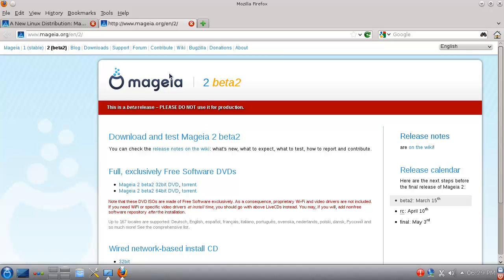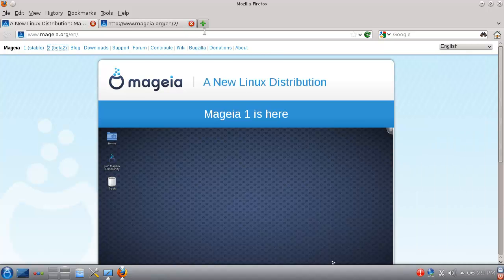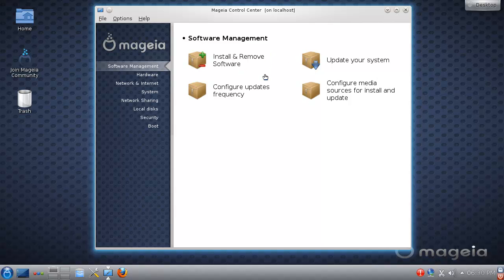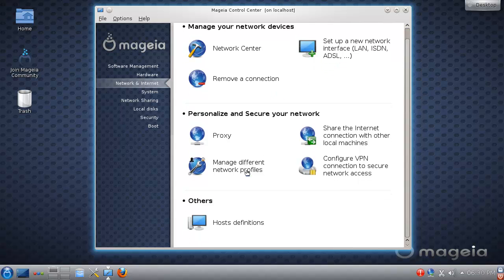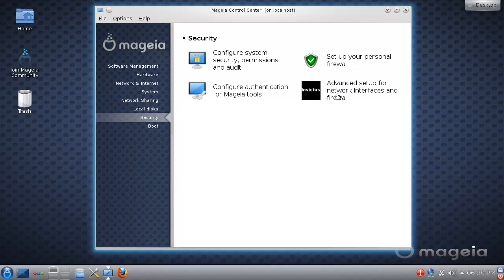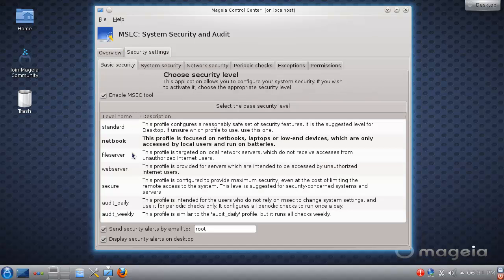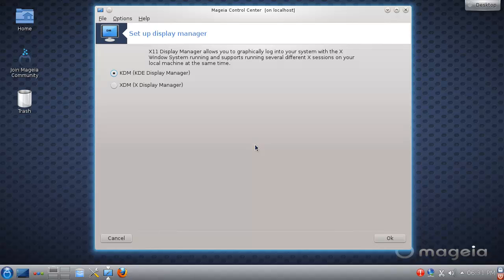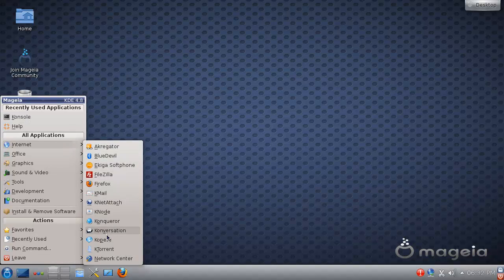Spoonfeeding Linux - Mageia 2 Beta 2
Spoonfed here with Mageia 2 Beta 2.